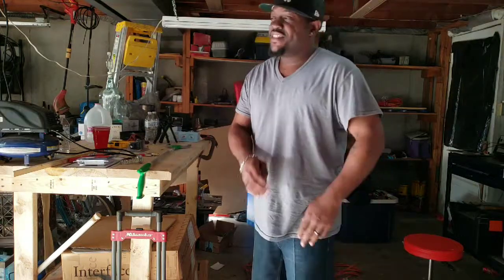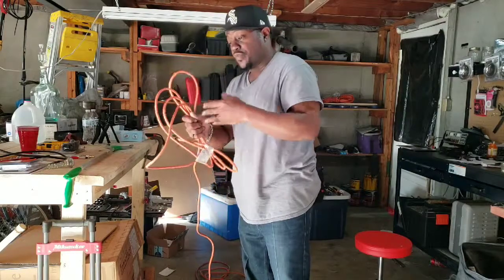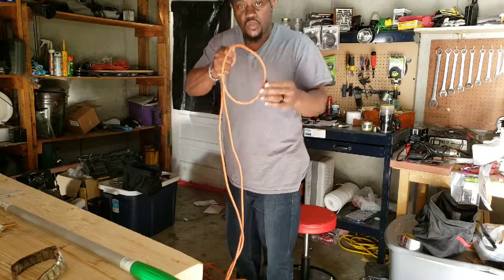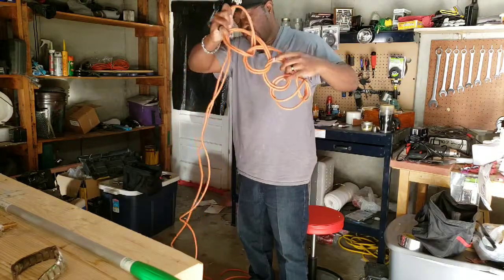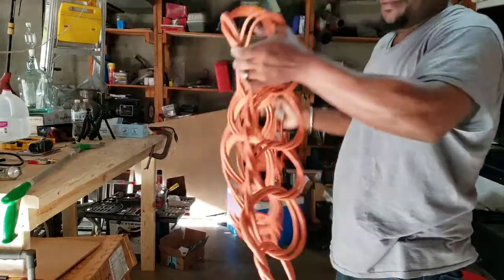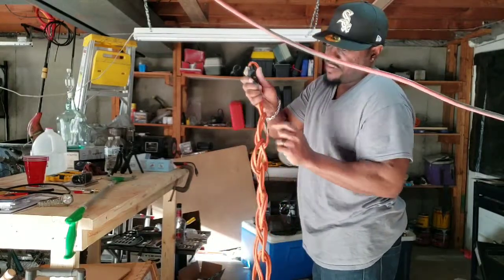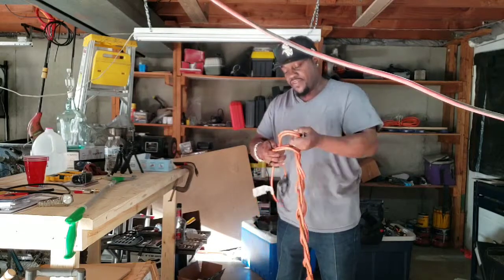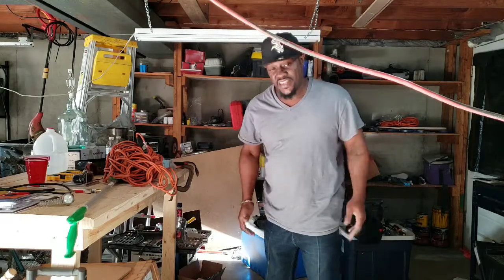How to wrap long extension cords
Stop wasting time warping cords around your elbow. It always wind up messy after your finished with it and you find yourself having to wrap it up again. Once you use this method I'm promise you, you won't go back to that old way of wrapping up cords.